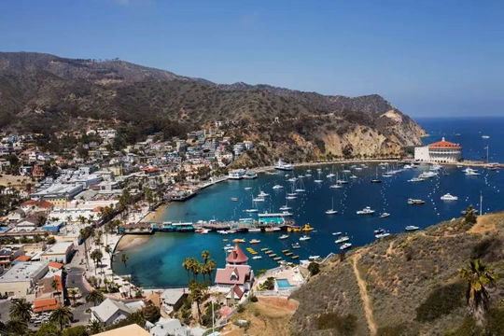Botanical Garden Side Hike or Loop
It's about 1.2 miles up Avalon Canyon Road to the Botanical Garden on Avalon Canyon Road. You'll pass the golf course and abandoned aviary on the way. You can tour the garden and take in the view from the Wrigley Memorial and then walk back to town..
But — If you have the energy and fitness level, don't stop. Walk up the steep uphill trail that starts on the right side of the memorial. It leads to the island's backbone, with expansive views in all directions at the top of the hill..
After that, you can go back down the way you came or keep hiking along the mountains' backbone to connect with Stagecoach Road which will take you back to town..